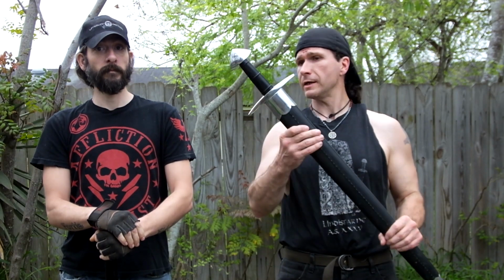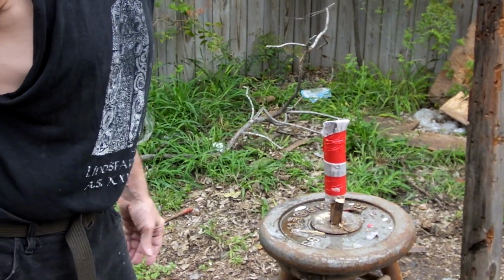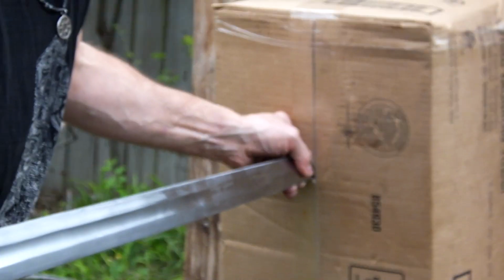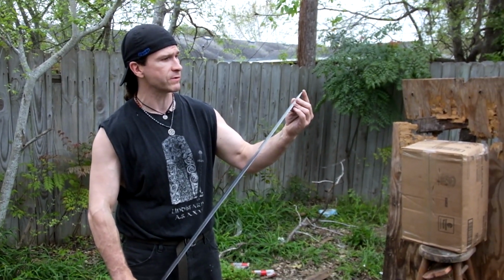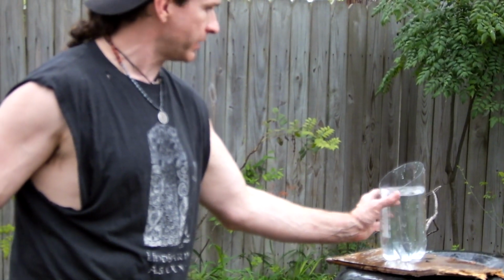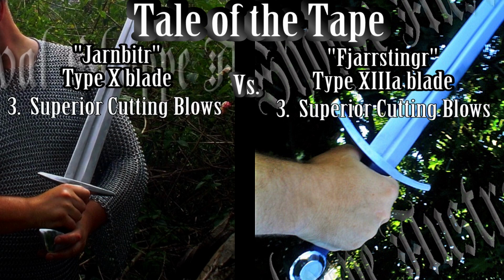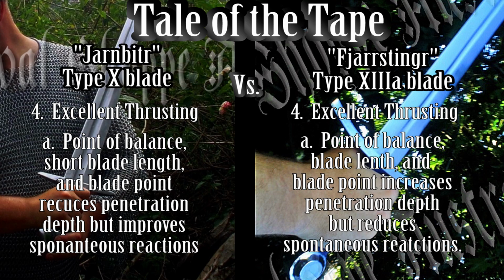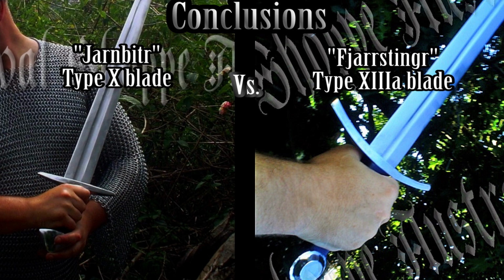10th Century Sword (Late Viking) Vs. 13th Century Sword (Knight Sword)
Thrand and Eldgrim compare the Late Century Viking Sword or 10th century sword to the the 13th Century sword or Knight sword from Medieval Shoppe. So grab and ale or mead and set back wile they compare the there two classic blades from history. The Blades go head to head in cutting wet rolled newspaper, plastic bottles and a slab of stacked cardboard. Thrand and Eldgrim test them both and give there opinion of which is better thrusting, cutting and over all!